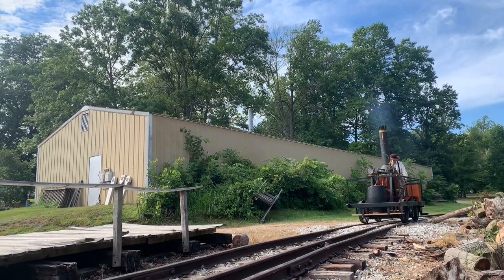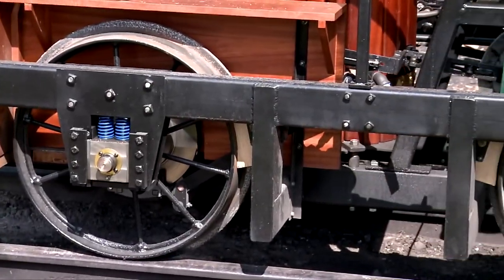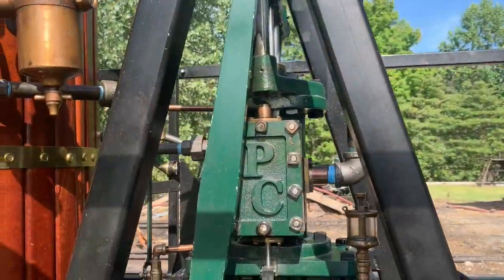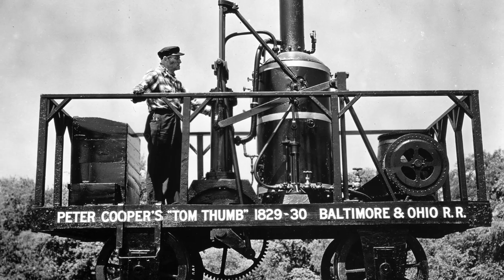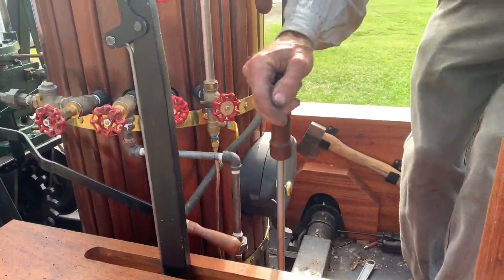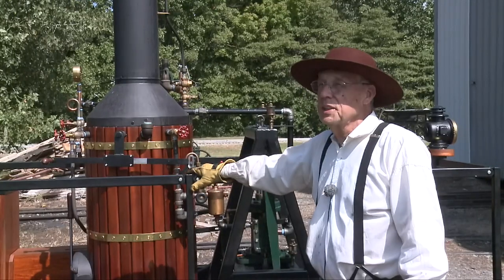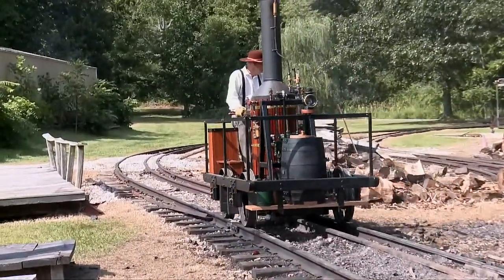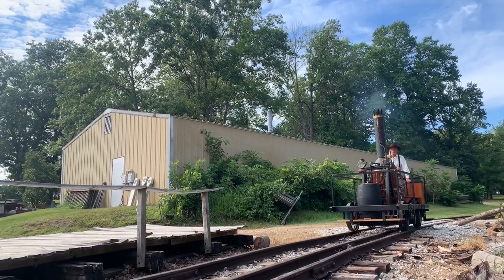Tom Thumb Locomotive at the Hesston Steam Museum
The Tom Thumb was the first American-built steam locomotive to operate on a common-carrier railroad.

We visited Hesston Steam Museum in La Porte, IN to speak with David Weber, who built an exact replica of this iconic piece of railroad history.

Visit the I Love Toy Train Store at 4212 W. 1000 N. right down the road from Hesston.

We're open Monday-Saturday 10-4 (CST)